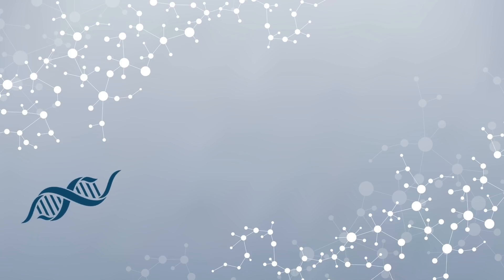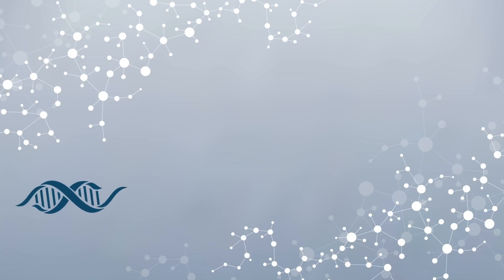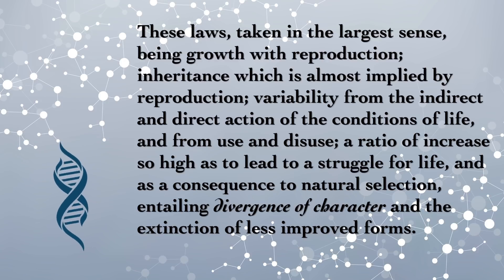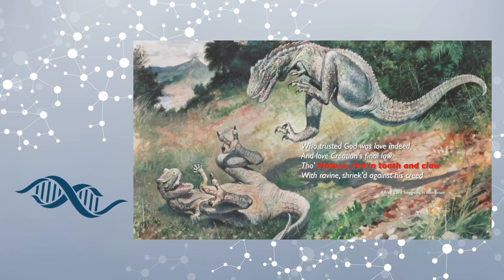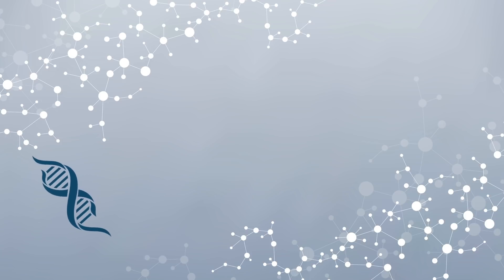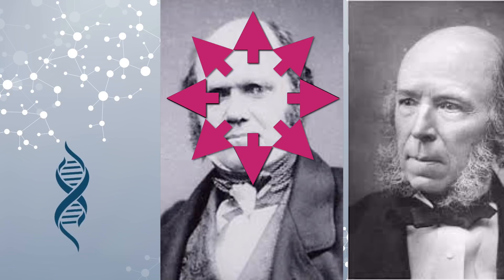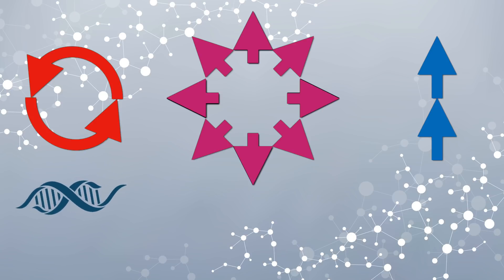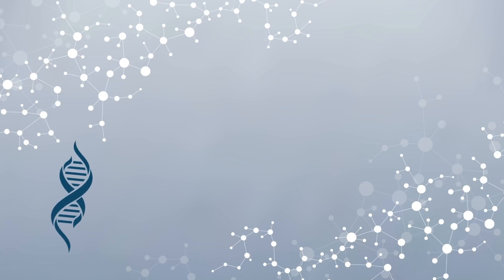Science as a Social Construct: Evolutionary Interpretations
Evolution is more than just your ideological demand for simplicity.